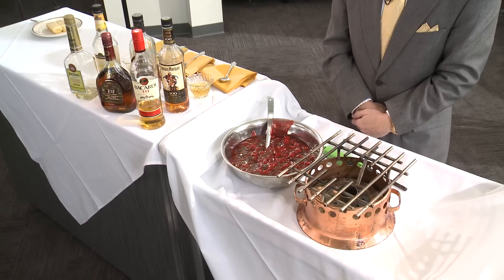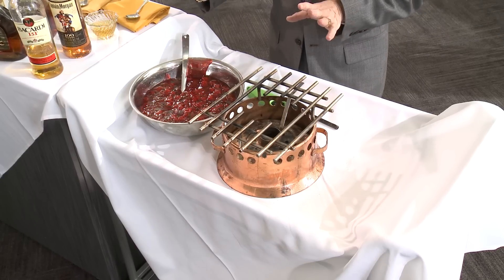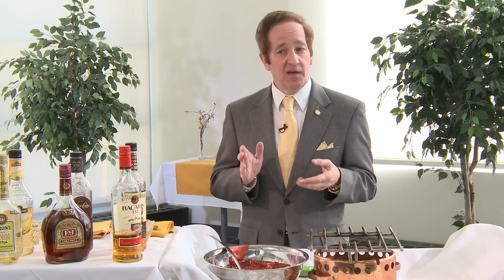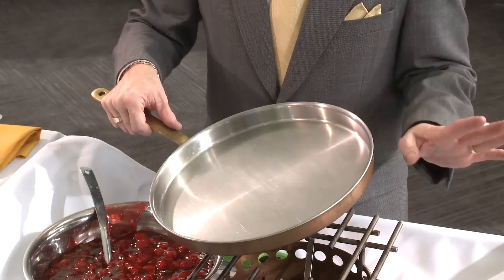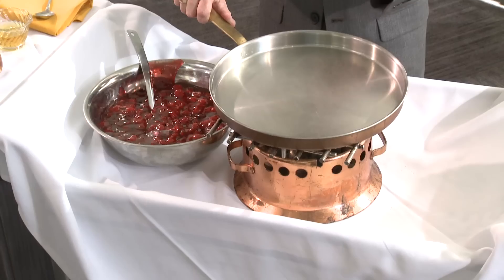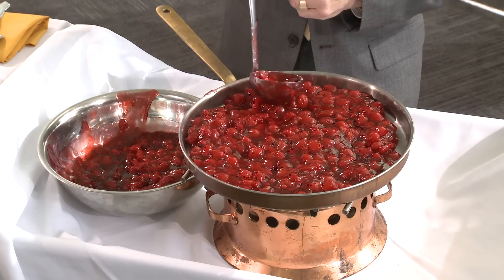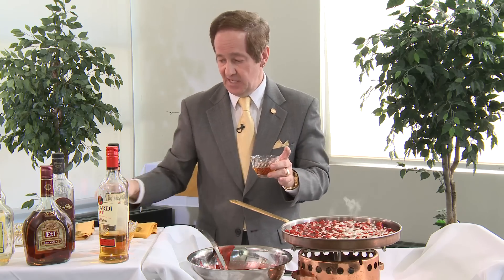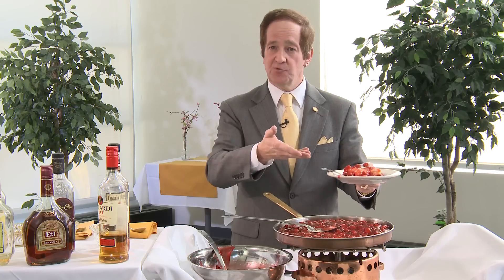Front of House: Flambé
In this episode of Front of the House, Mark Kushner, Associate Professor with the Culinary Arts and Hotel Management Curriculum at Community College of Philadelphia gives a lesson on appropriate Flambé and its history.
A Community College of Philadelphia CCPTV production.